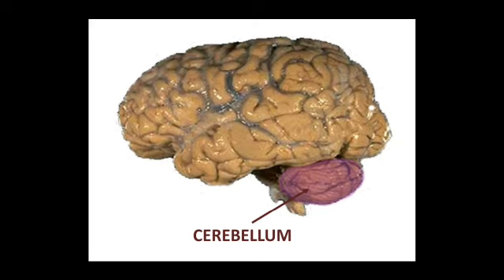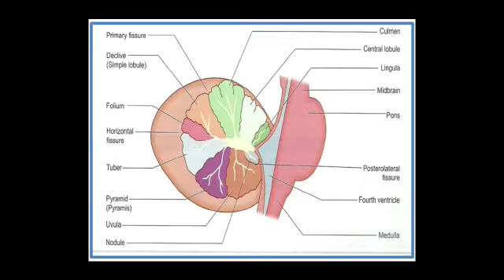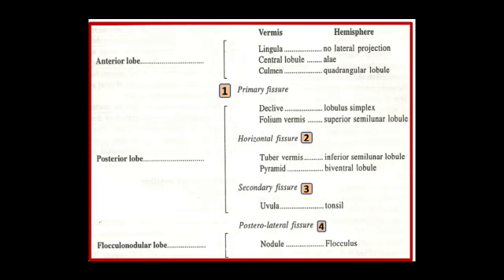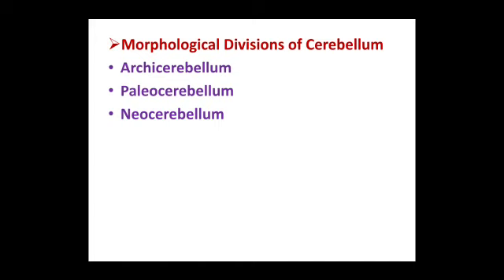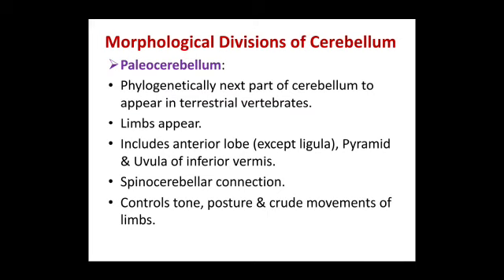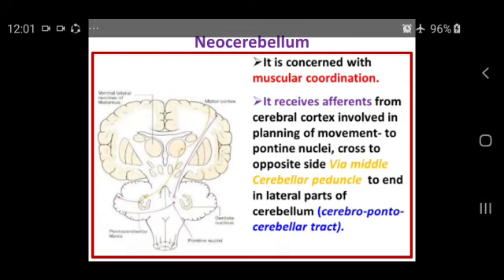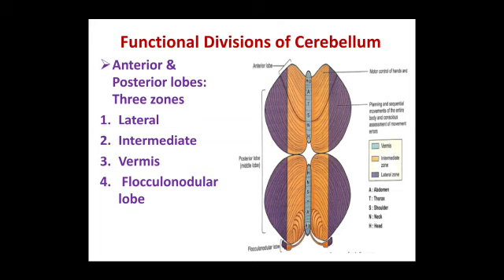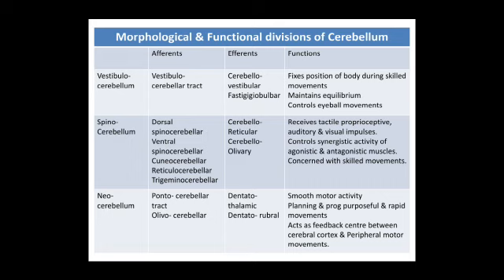28 05 2020 Anatomy Cerebellum